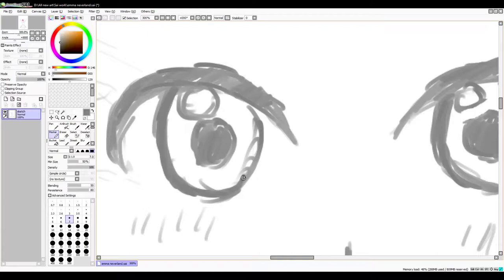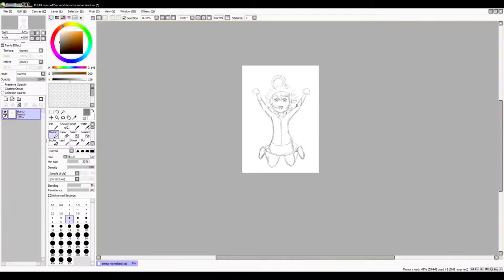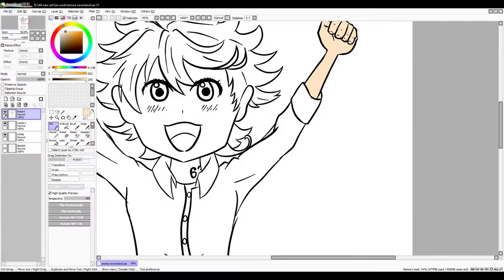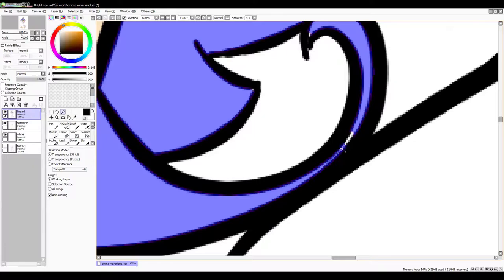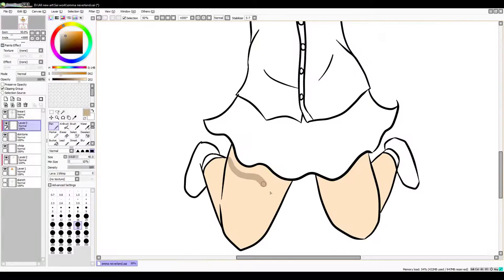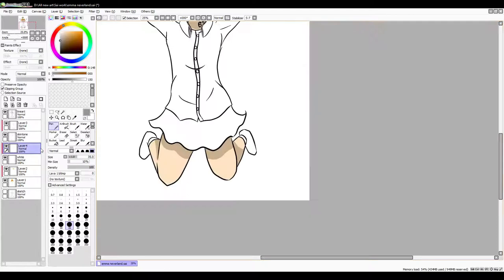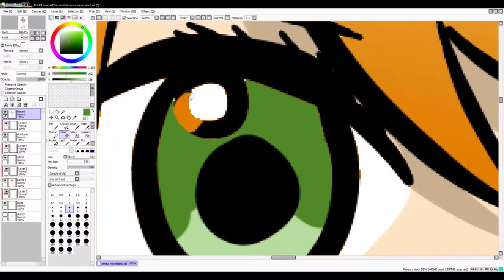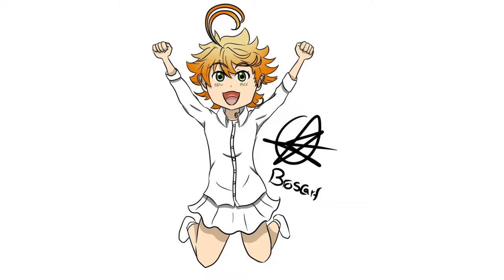Emma speedpaint (yakusoku no neverland)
Today i'm drawing emma from the promised neverland. i've been following the anime, but after the last cliffhanger, and a recommendation from a friend, i read the manga. yaknow, 130 chapters. anyway, my ray speedpaint video did rather well considering the low status of my channel, so i decided to do another neverland speedpaint. i honestly should have done that in the same week.

The amount of time it took me to create this piece: little over an hour